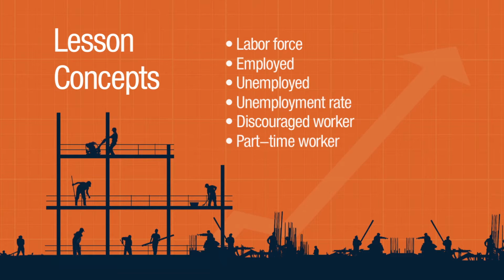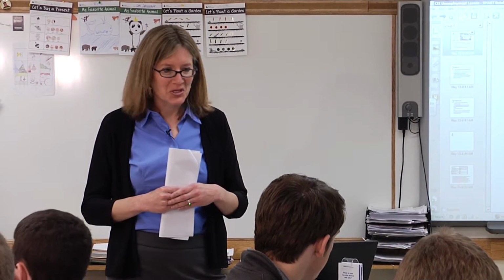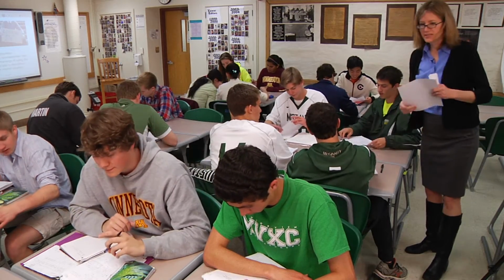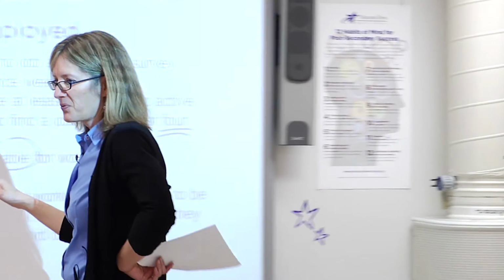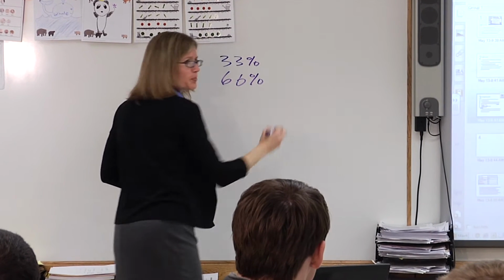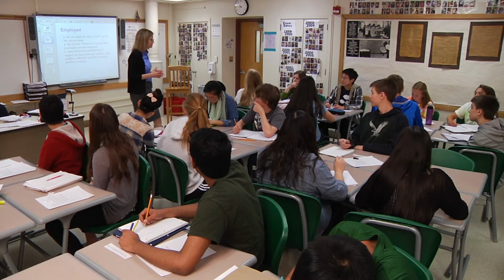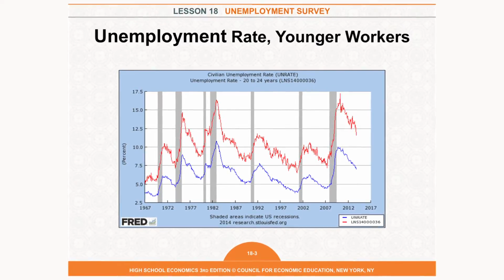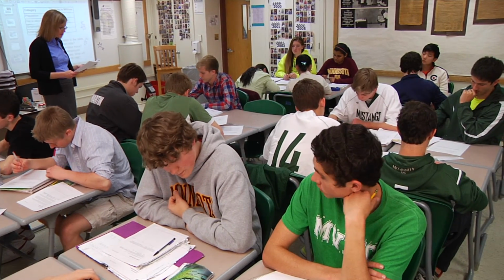High School Economics: Lesson 18 - Unemployment Survey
This video models the lesson in the classroom, discusses lesson objectives and provides pointers for teaching about how labor statistics are calculated. Students participate in a role-play activity calculate the unemployment rate and discuss the shortcomings of using only the unemployment rate to gauge the health of the labor market.